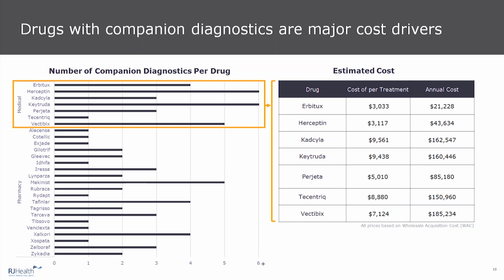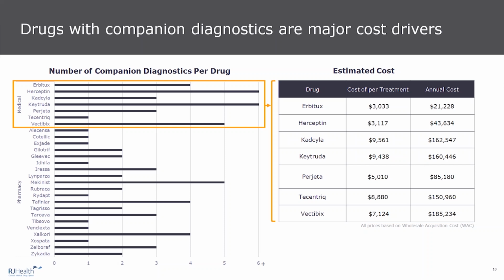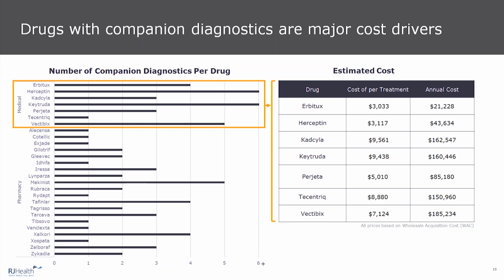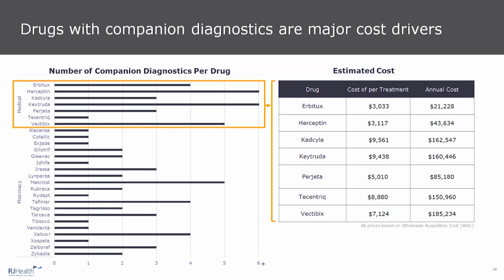RJ Health - Drugs with Companion Diagnostics can play a huge part in driving costs - Webinar Segment